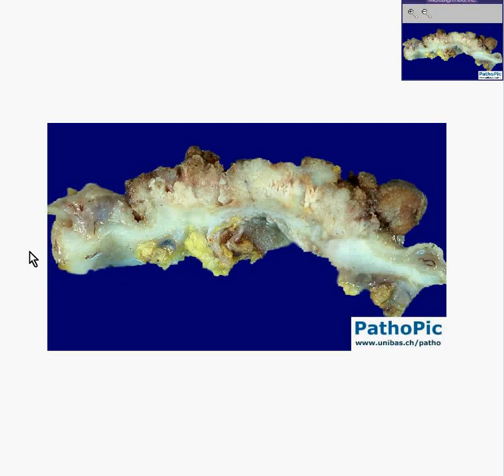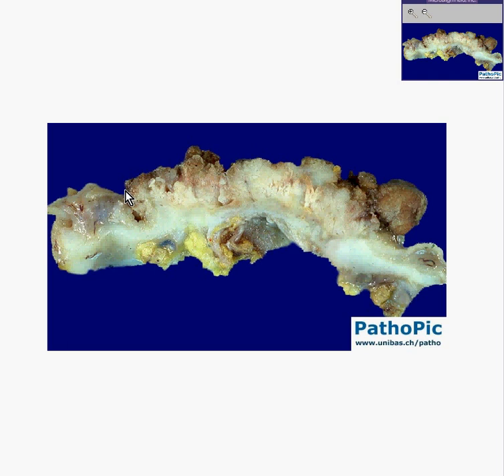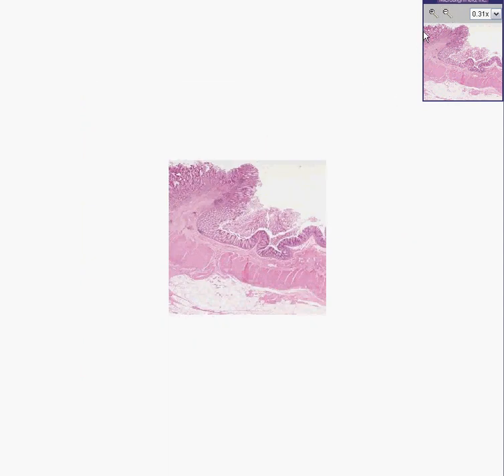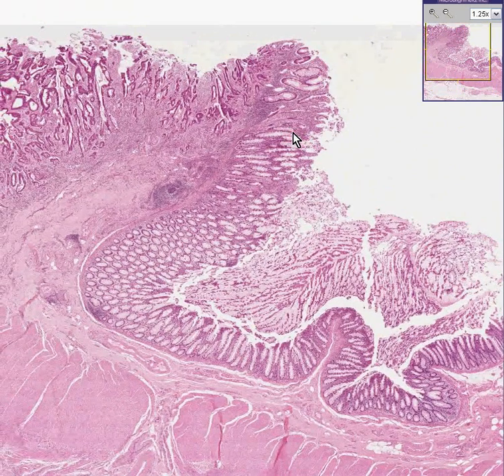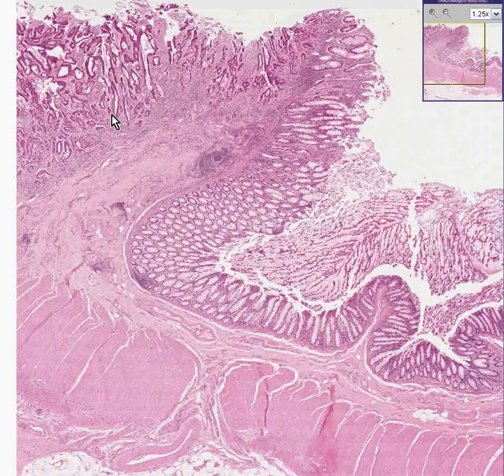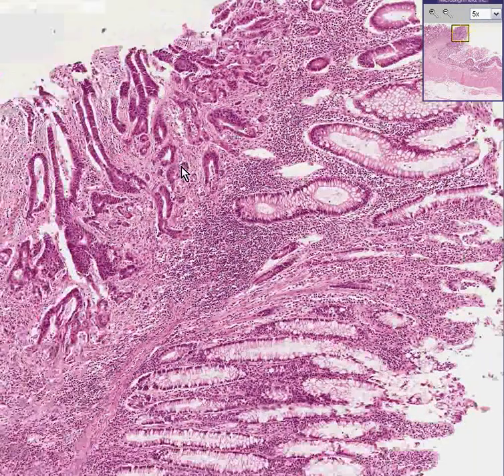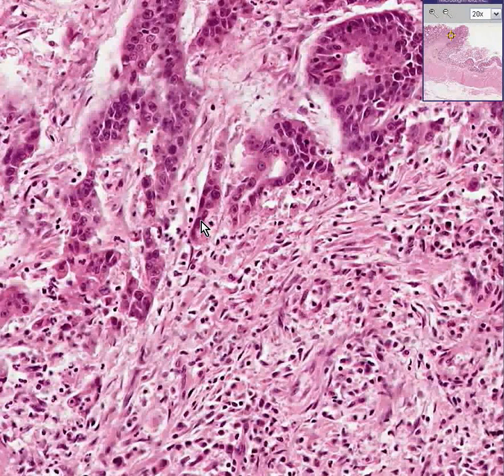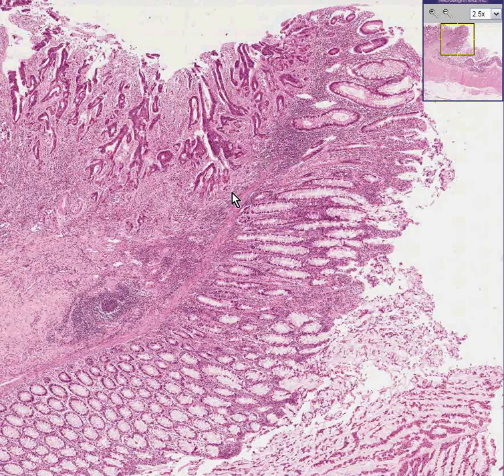Adenocarcinoma Histopathology - Madeformedical.com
Adenocarcinoma is a type of cancer that originates from glandular cells, which are cells that produce and secrete fluids. Its histopathological features can vary depending on the organ in which it develops. Here are some general characteristics:

1. Glandular structures: Adenocarcinomas often show glandular or tubular structures, with irregularly shaped glands lined by malignant epithelial cells.

2. Dysplasia: The cells within adenocarcinomas usually show varying degrees of dysplasia (abnormal cell growth). This can manifest as enlarged, hyperchromatic (darkly stained) nuclei, increased nuclear-to-cytoplasmic ratio, and disorganized cellular architecture.

3. Invasion: Adenocarcinoma cells often invade surrounding tissues, disrupting normal tissue architecture and infiltrating into adjacent structures.

4. Desmoplastic reaction: In response to cancer invasion, there might be a desmoplastic reaction, where surrounding connective tissue becomes fibrotic and dense.

5. Metastasis: Adenocarcinomas have the potential to metastasize to other organs, forming secondary tumors.

The exact appearance of adenocarcinoma can vary widely based on factors like the organ of origin, the degree of differentiation, and the specific molecular characteristics. Different organs (such as the lung, colon, prostate, and breast) have their own unique patterns of adenocarcinoma histopathology.